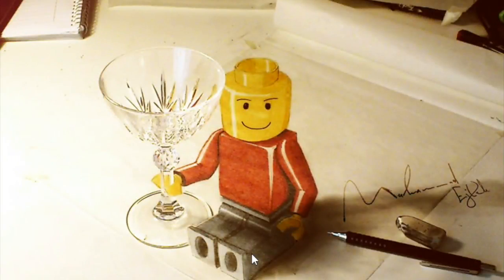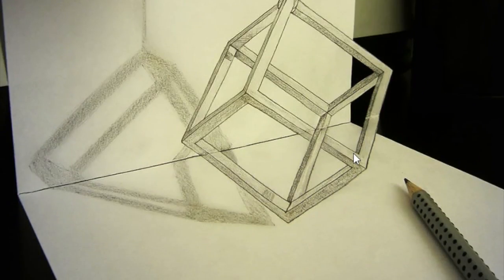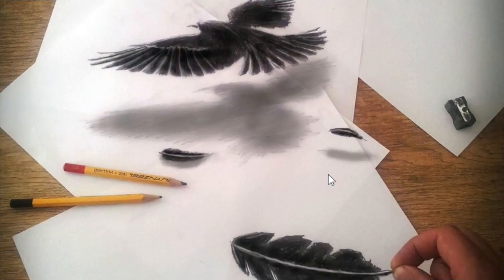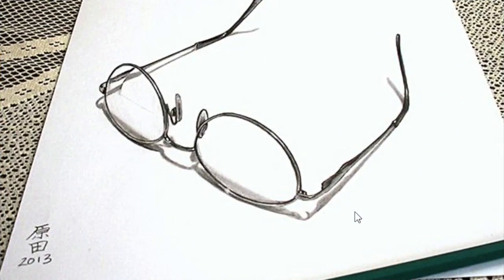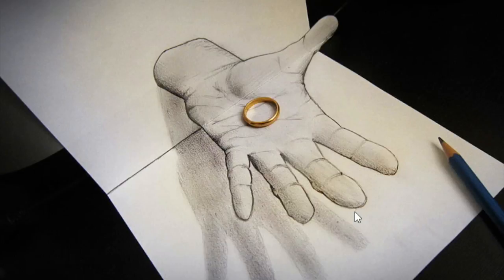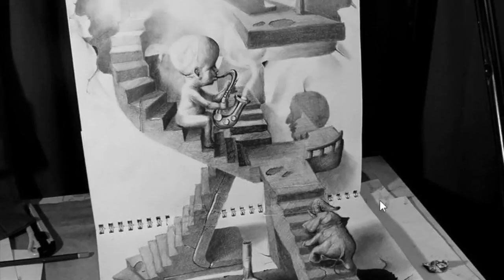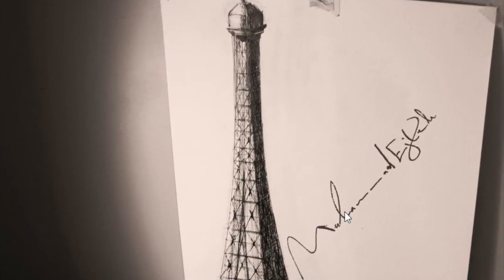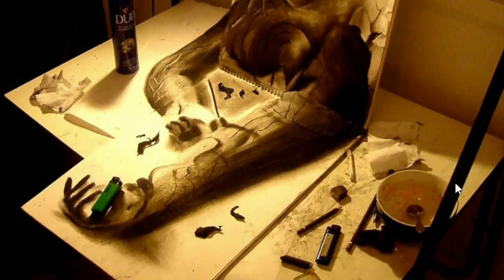AMAZING 3D PENCIL DRAWINGS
Credits: to all the artist who created this amazing 3D Drawings